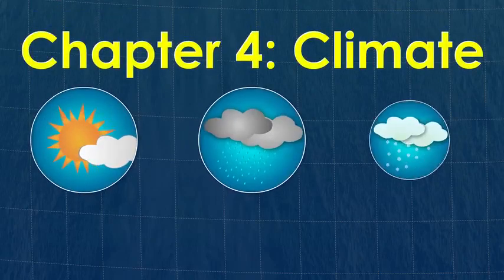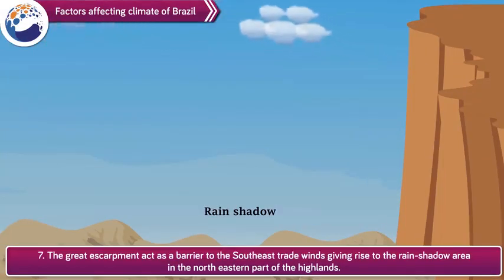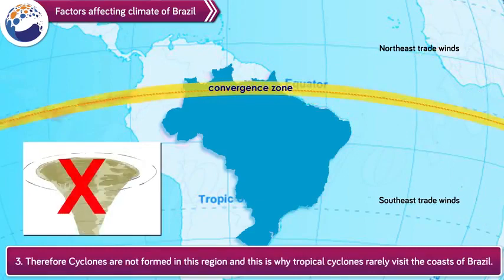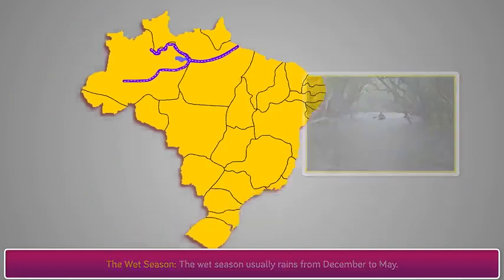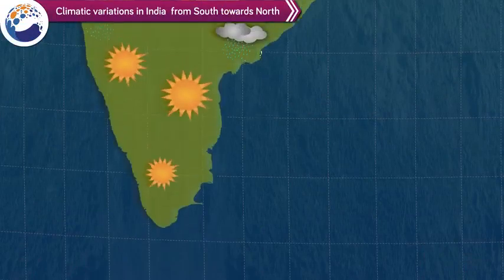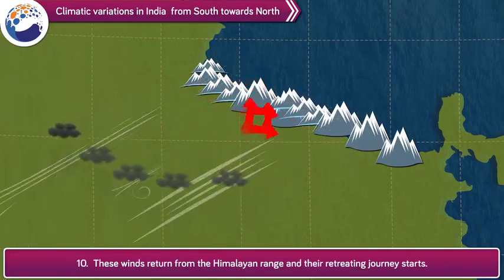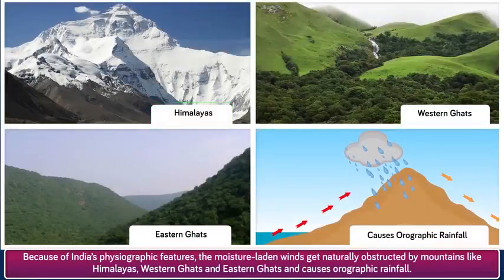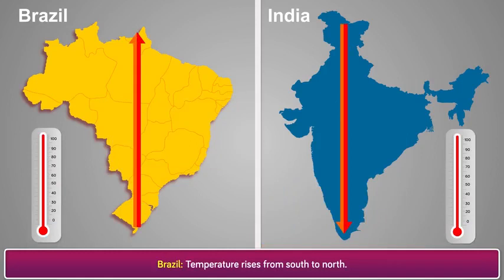Chap-4 Climate | Class-10 Geography | MH State Board